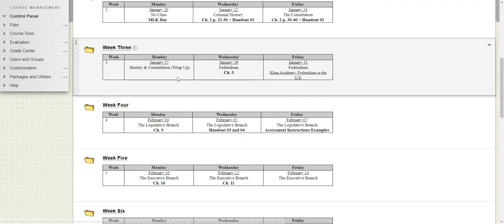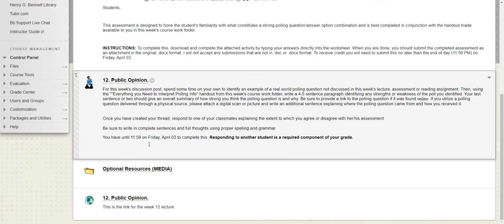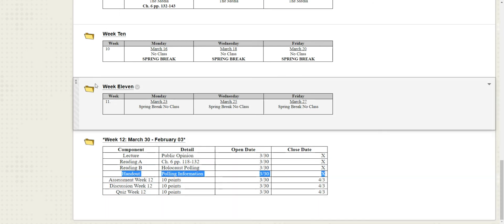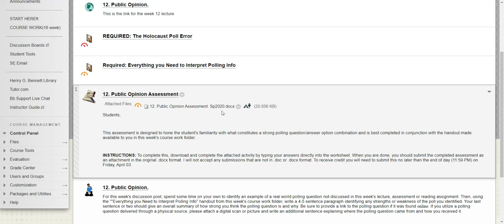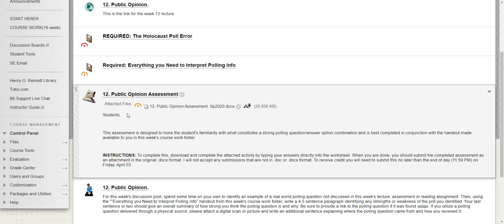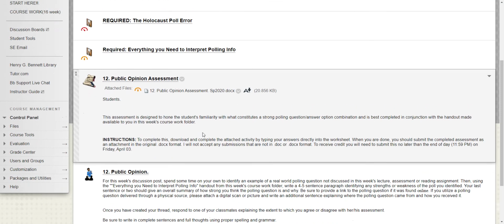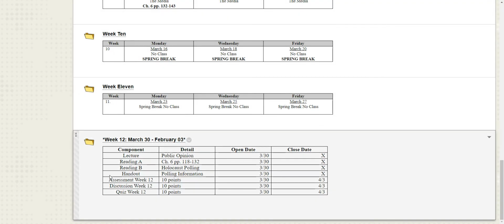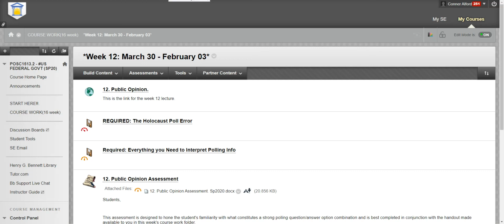Navigation and Class Content Update